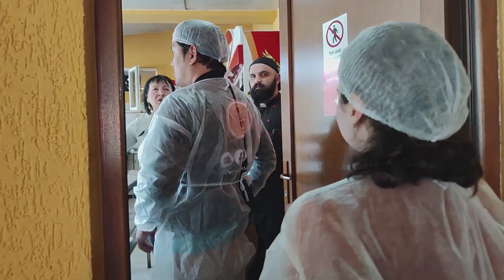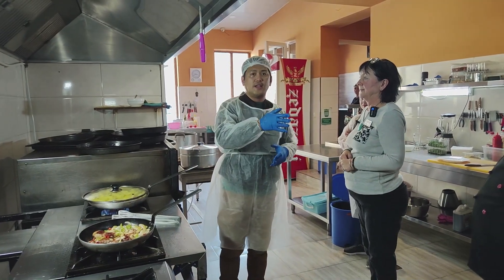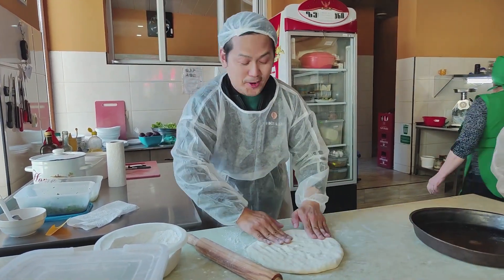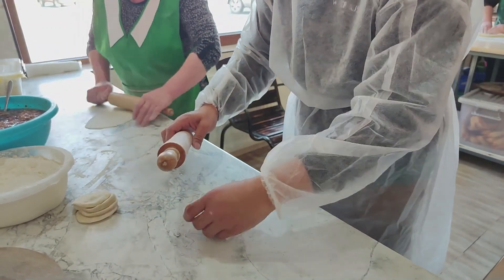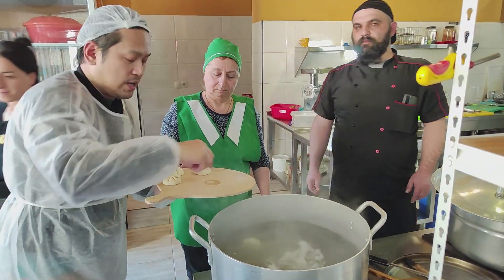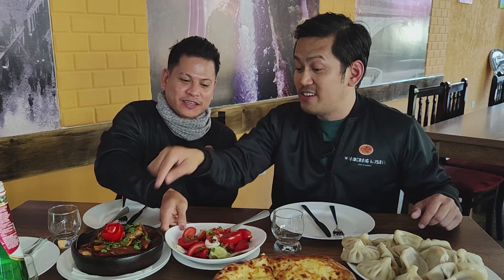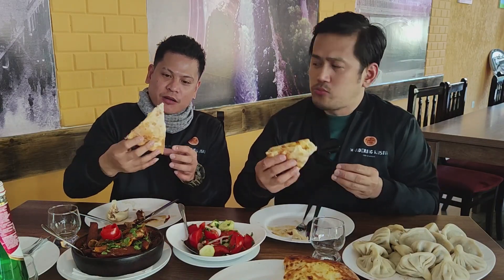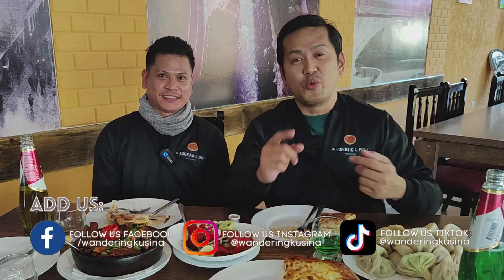Cooking Georgian Food in Georgia | Georgian Culinary Masterclass 🇬🇪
We cooked Georgian food in Georgia in Pasanauri Restaurant in Pasanauri Village. We cooked Ojakuri, Georgian Salad, Khinkali, and Kachapuri.

This masterclass was arranged by @sightseeinggeorgia272. Please let it be known that we paid for this masterclass at 60 Gel per person. This is also part of our paid tour. In support of the local tourism of Georgia, visit and experience the culinary culture of Georgia.

You can contact @sightseeinggeorgia272 through the tagged name or you can call reach them through their Facebook page of the same name.

If you wish to visit Pasanauri Restaurant, you can also tell your chosen tour company to bring you there either on the way to or back from Gudauri mountains. Here's the location

Aries Vosotros for the music ID.